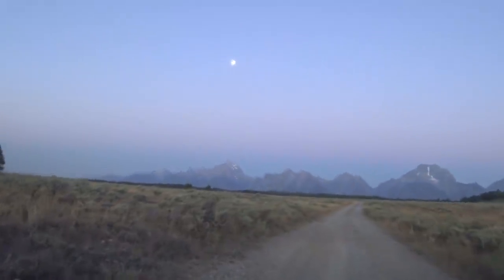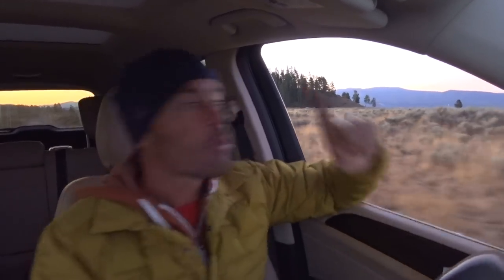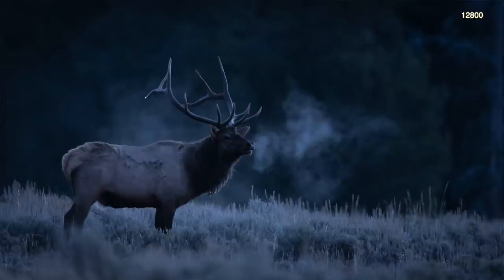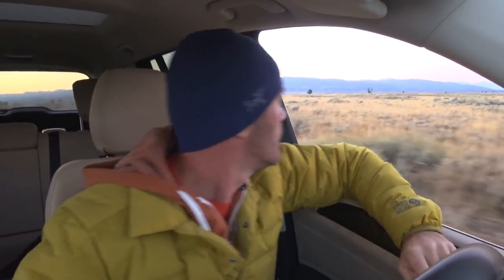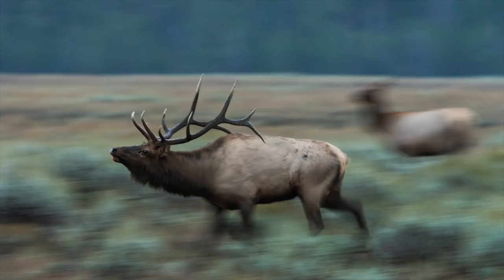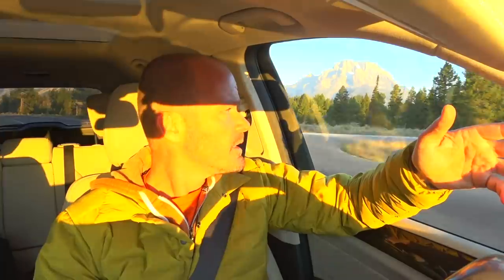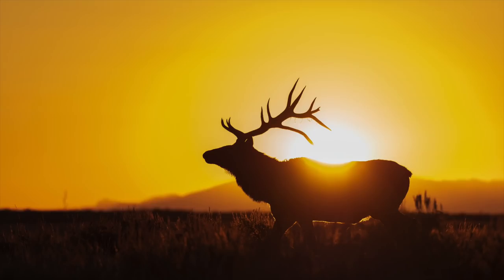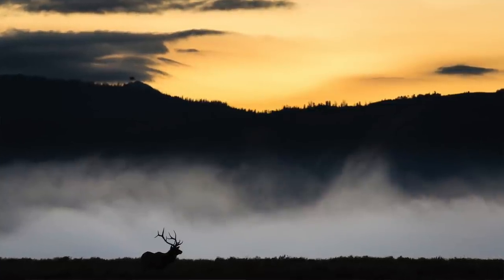How To Photograph Elk In The Tetons - A Handful Of Tips And Tricks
I listen to Audible audiobooks all the time as I drive back and forth into the national parks - it's great! Get a free audiobook and 2 free Audible Originals when you try Audible using the following link:

The Wave